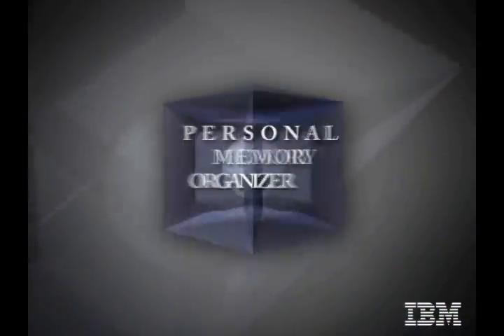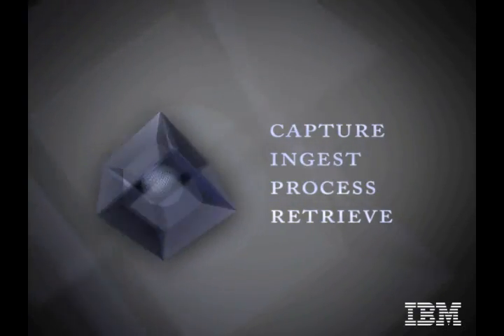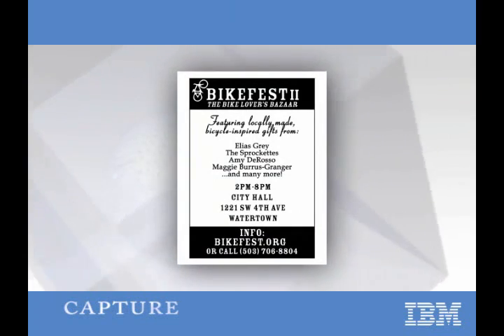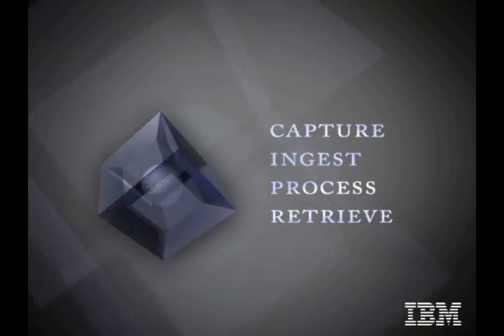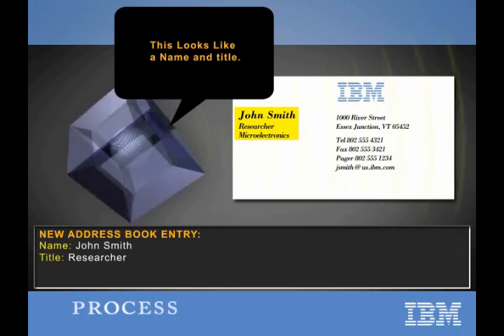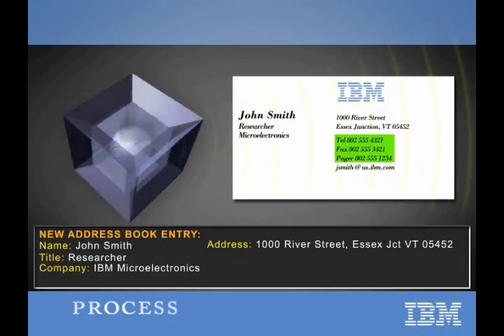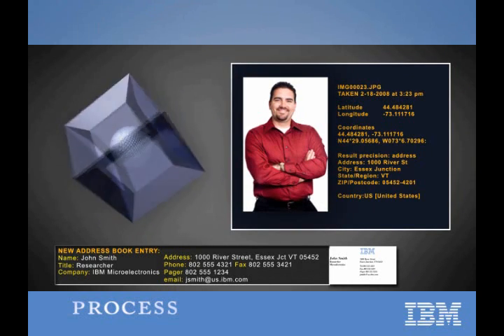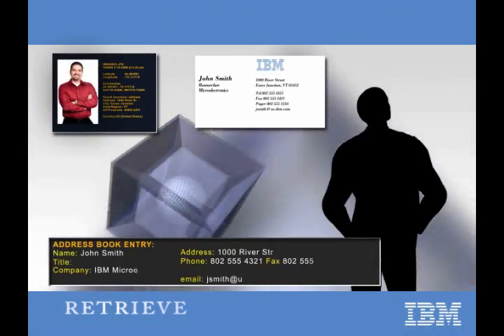IBM Research's Personal Memory Organizer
IBM Research's Personal Memory Organizer can help organize your memory and access information that otherwise might get lost.  This technology uses images, sounds, and text recorded on everyday mobile devices to help people recall names, faces, conversations and other important information.